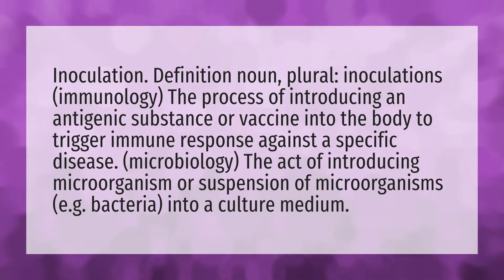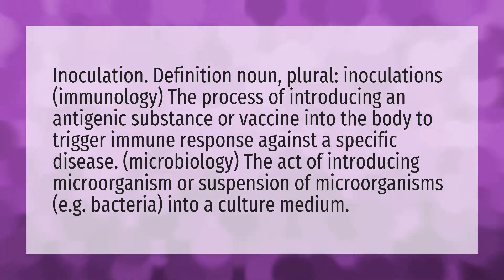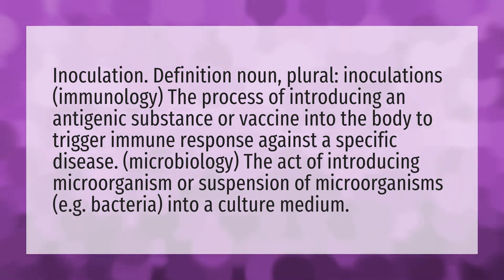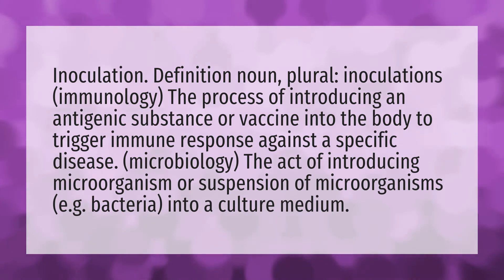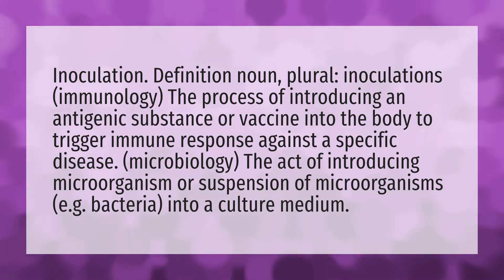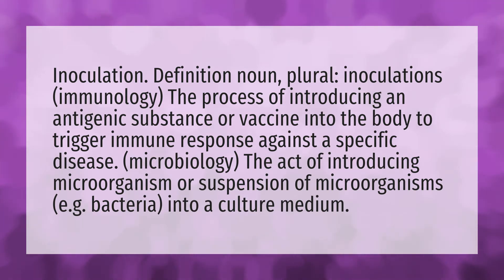What is inoculation process?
Fear Inoculum • What is inoculation process?